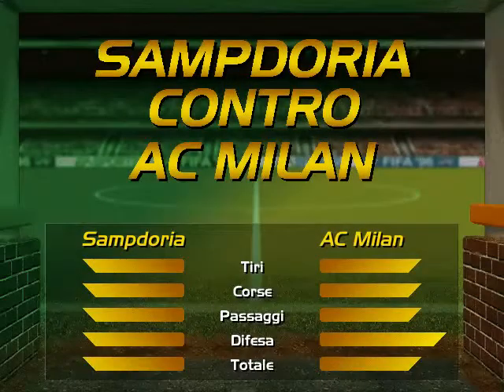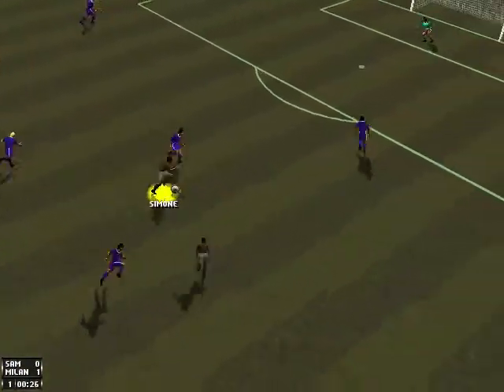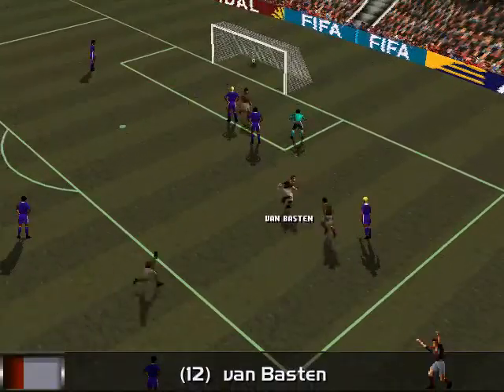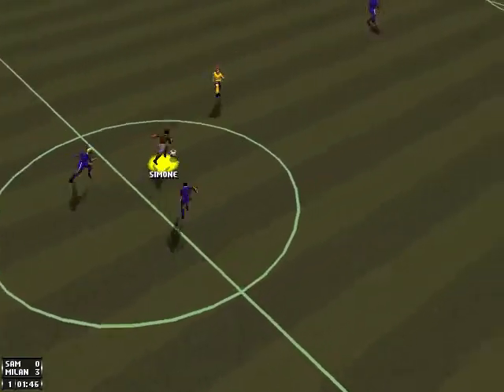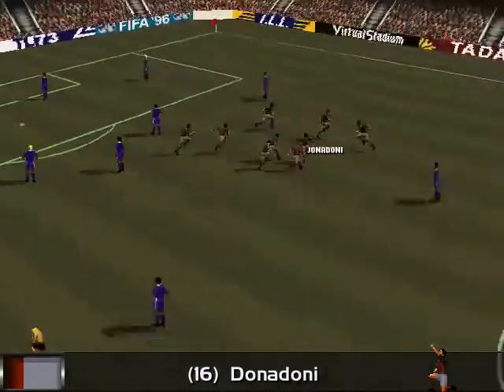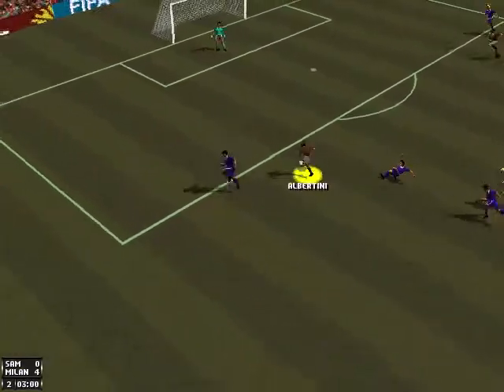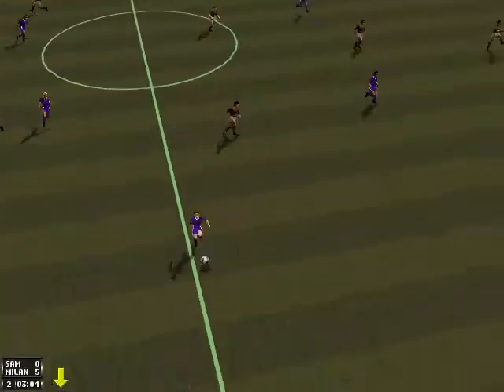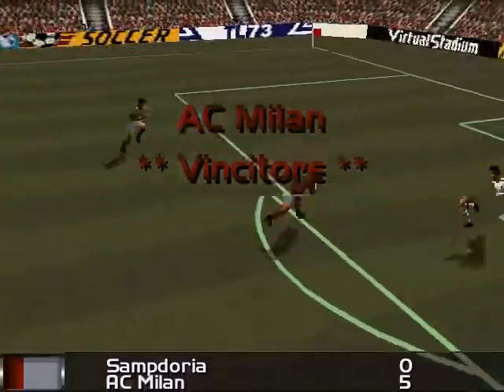Sampdoria 0 AC Milan 5 FIFA96 2022 04 23 21 54 03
Gol spettacolari del mediano di spinta Albertini, il primo di testa su corner da destra e l'ultimo su azione personale con gran tiro, ma i più belli sono del centravanti van Basten con un'azione personale e un tiro perfetti e della mezzala destra Donadoni con un gran colpo di testa di spalle dal limite dell'area su punizione del terzino sinistro Maldini dalla mediana fenomenali!!!